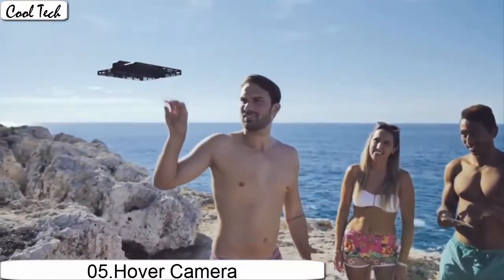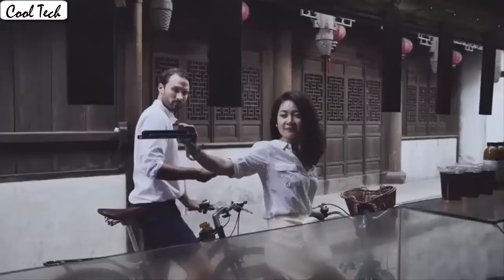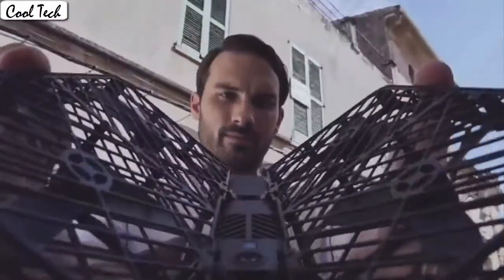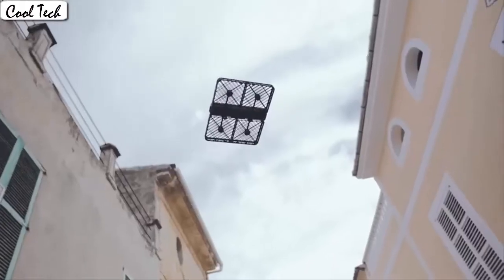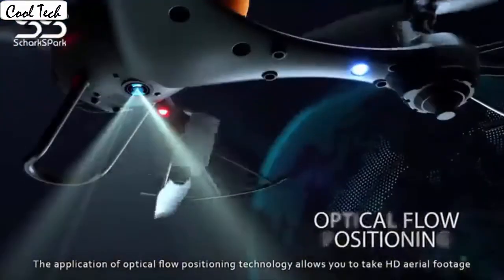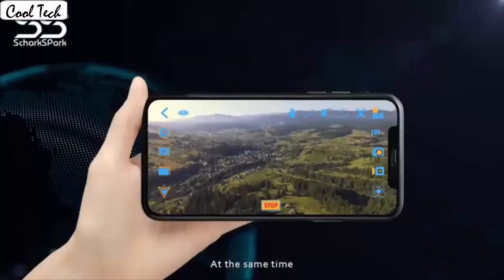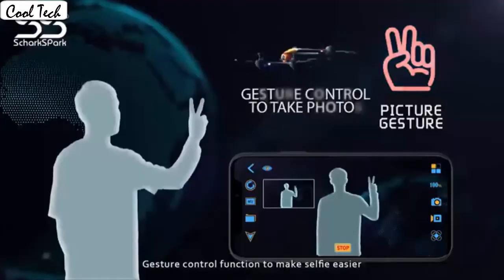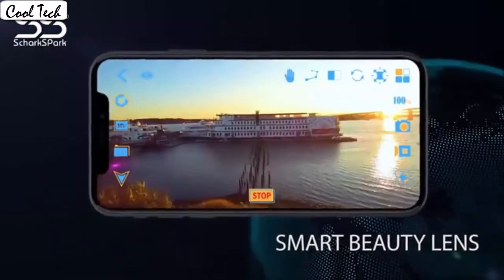Top 5 Best Selfie Drones To Buy 2020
10.GoolRC T33 WiFi FPV

09.ZEROTECH DOBBY

08.Teeggi T10 Selfie

UK:
Canada:
07.SNAPTAIN S5C WiFi FPV

06.AEE Pocket Selfie Drone

UK:
05.Hover Camera Passport

04.Hobbico Selife Drone

UK:
Canada:
03.ScharkSpark Drone SS41

Canada:
02.Holy Stone HS160

01.KAIDENG Card Drone K150